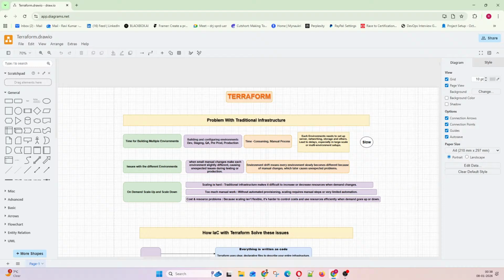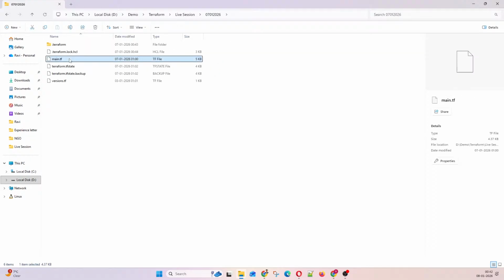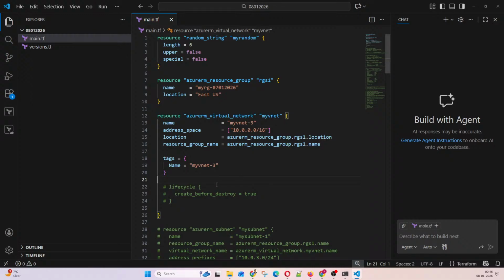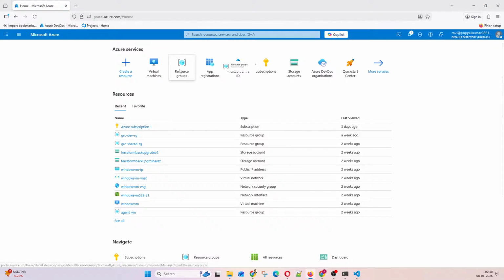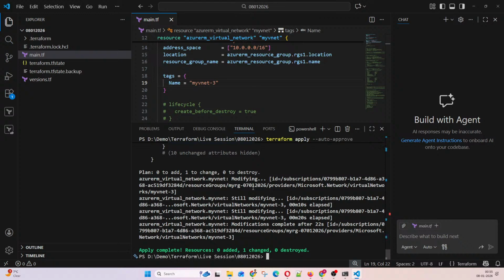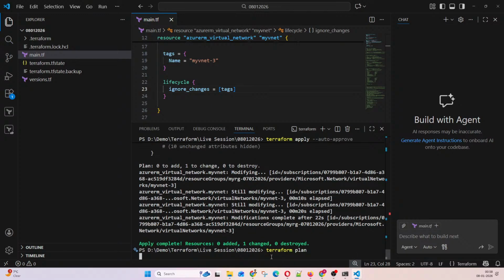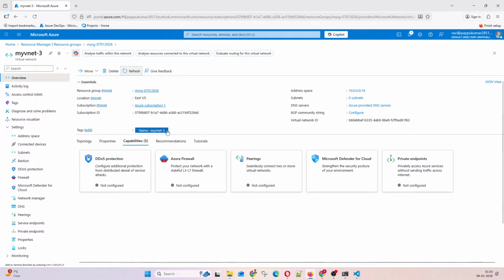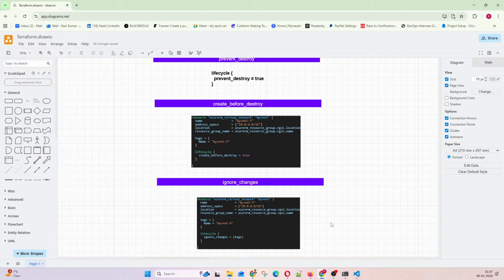🌍 Mastering Terraform: From Basics to Advanced - Live Class-24 🚀